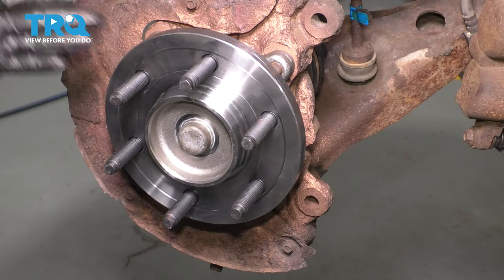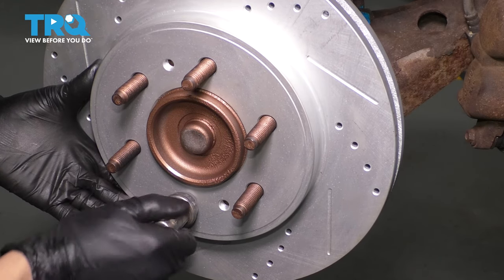How to Replace Front ABS Sensor 2009-2014 Ford F-150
This video shows you how to install a new ABS wheel speed sensor for your 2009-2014 Ford F-150. ABS wheel speed sensors are critical to the operation of your vehicle's ABS and ESC systems, which use real time wheel speed data to ensure your vehicle stays safe and on the road. These magnetic sensors are sensitive and susceptible to damage, which would require replacing them.

2009 Ford F-150
2010 Ford F-150
2011 Ford F-150
2012 Ford F-150
2013 Ford F-150
2014 Ford F-150

Tools you will need:
• 18mm Socket
• Copper Anti-Seize
• 5mm Hex Wrench
• Wheel Chocks